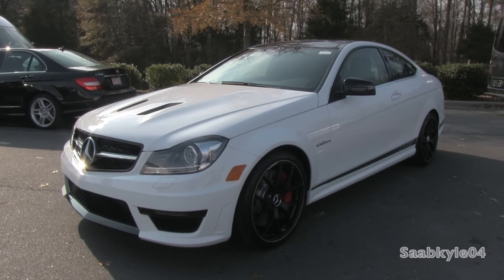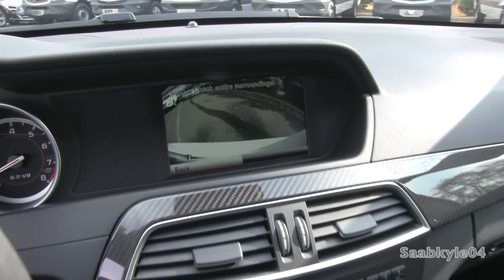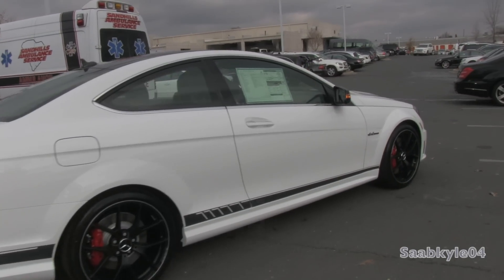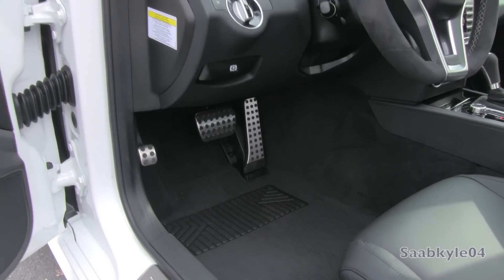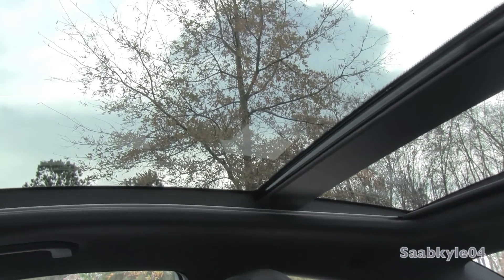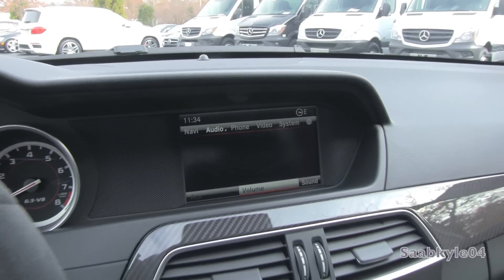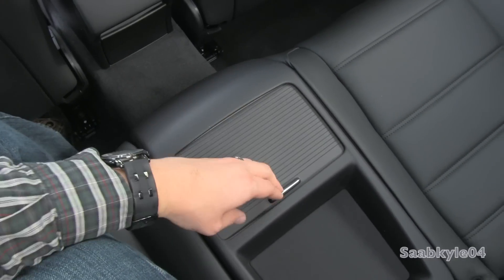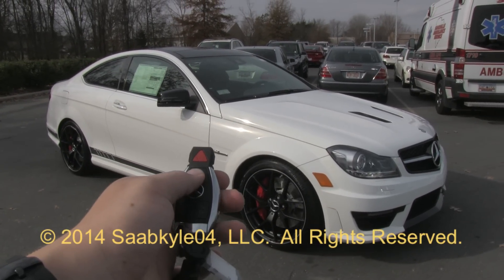2014 Mercedes-Benz C63 AMG Coupe Edition 507 Start Up, Exhaust, and In Depth Review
Visit the all new 2014 Saabkyle04 website for exclusive content and FAQs!

Hello and welcome to Saabkyle04! YouTube's largest collection of automotive variety! In today's video, we'll take an up close and personal, in depth look at the 2014 Mercedes-Benz C63 AMG Coupe.

Thanks MB South Charlotte for allowing me to come out!  For more info on their inventory, check out

MSRP pricing for the C63, before options, begins at:

C63 AMG Coupe: $62,750 + $9,750 for the Edition 507